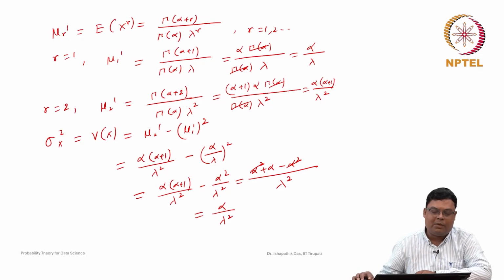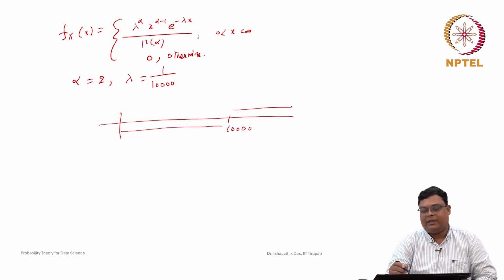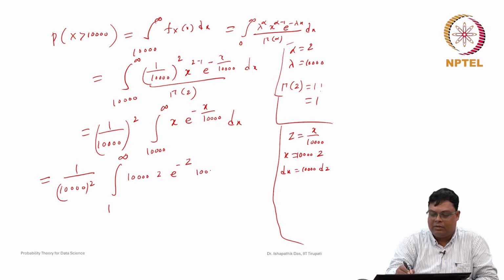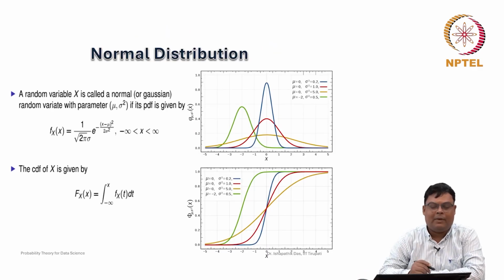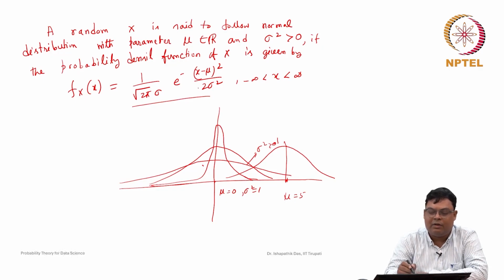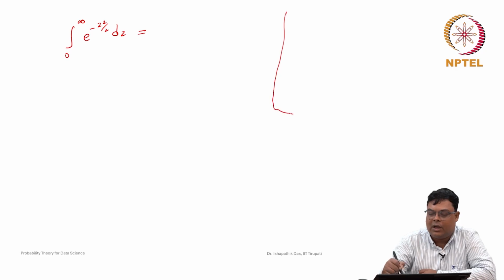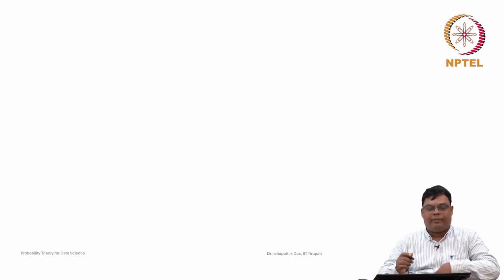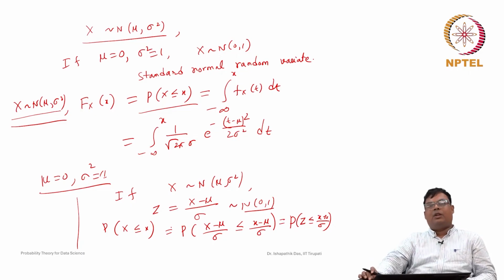Example of Gamma Distribution and Normal Distribution